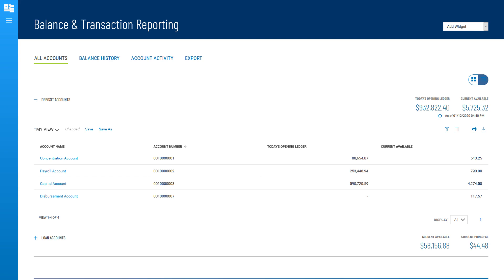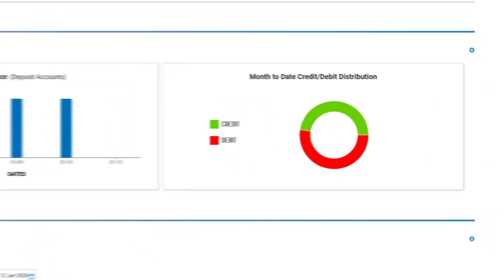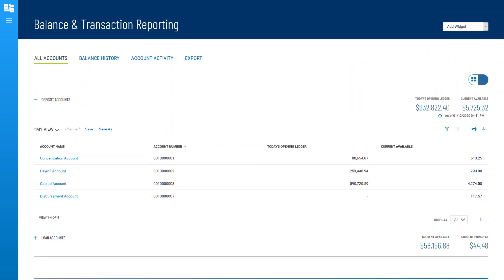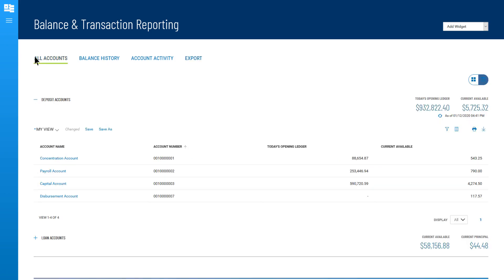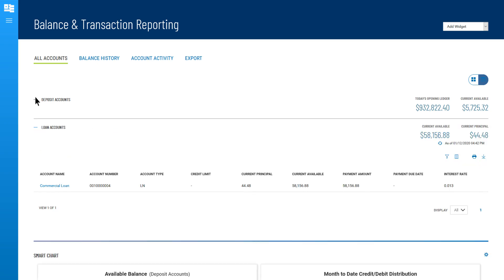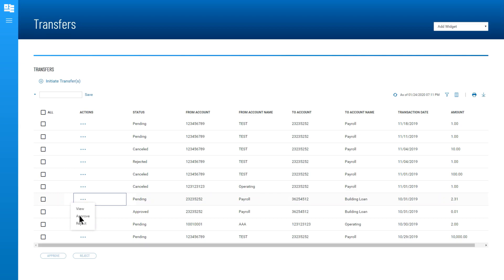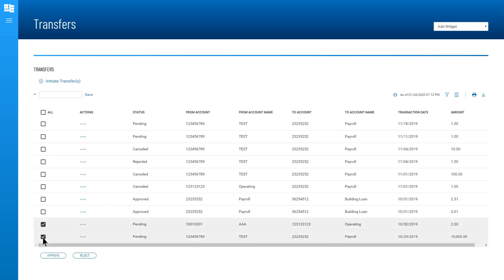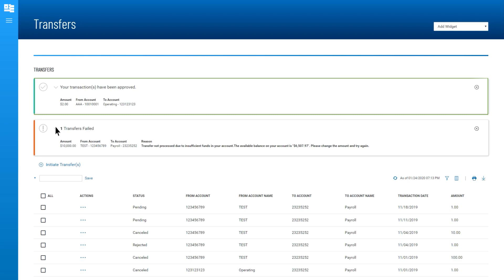User Guide to Premier Cash Management- Essential # 2 – Widget Functionalities